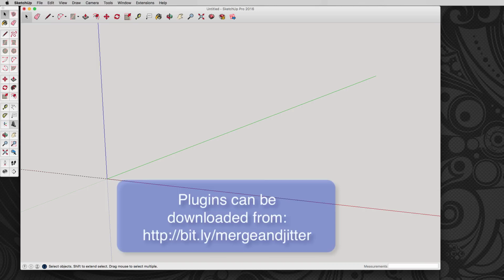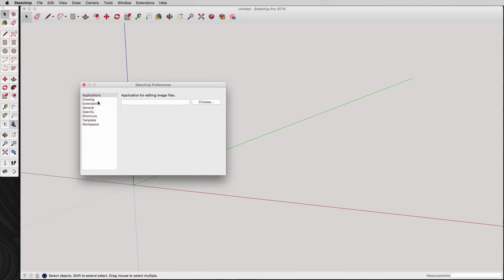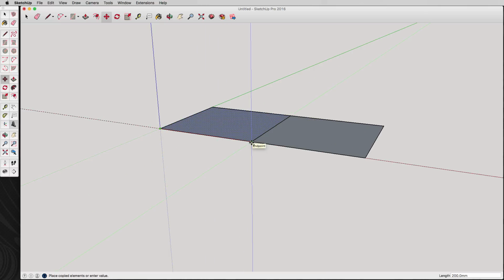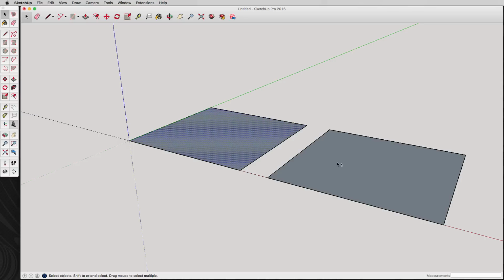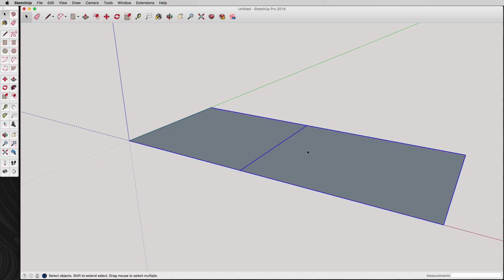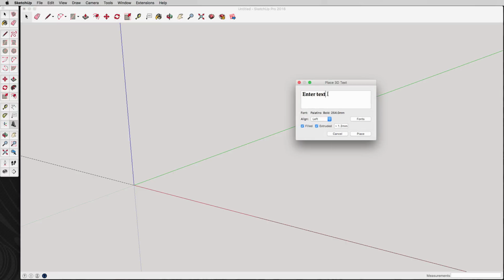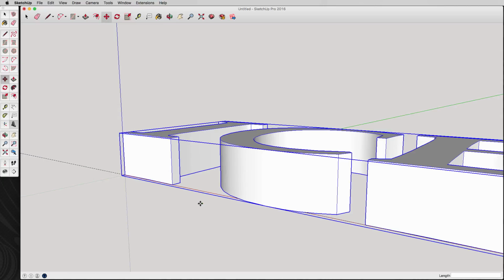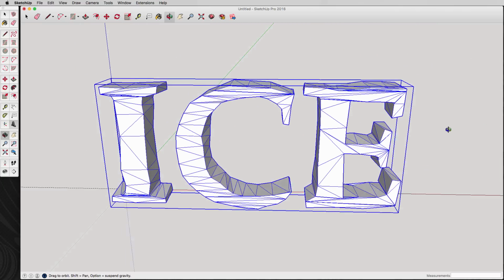Free Jitter and Merge SketchUp Plugins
Some free plugins available for SketchUp

The plugins are now .rbz and can be loaded directly into SketchUp via the preferences dialog.